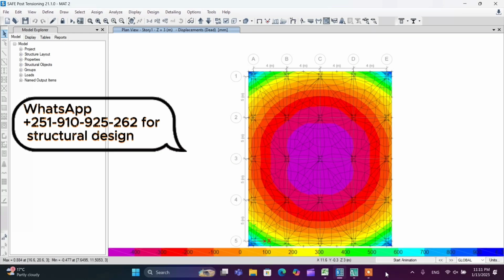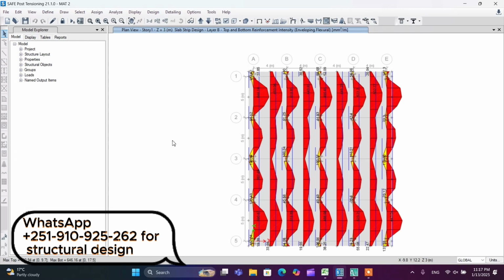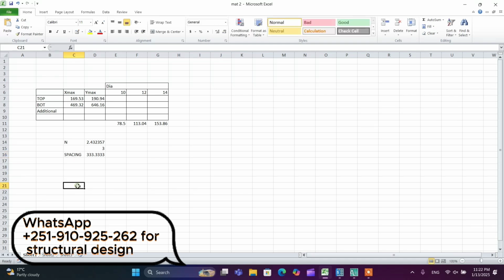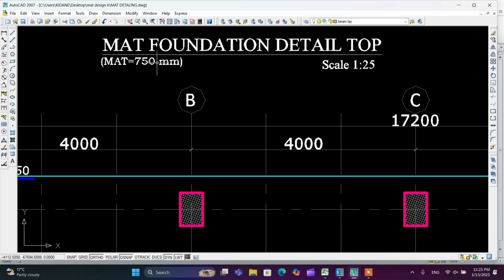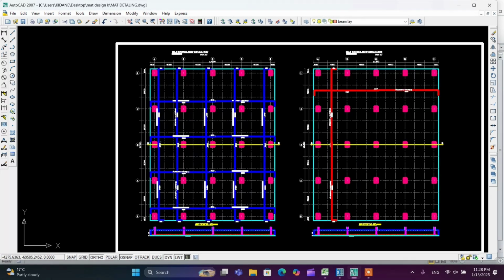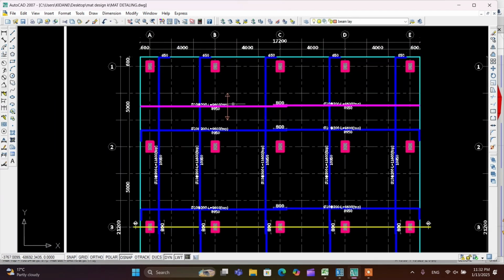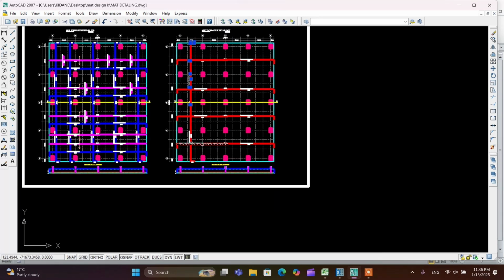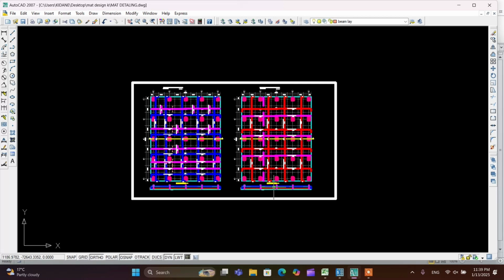Mastering Mat Foundation:Detailing in Autocad |civil engineering| Raft footing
Welcome to our comprehensive tutorial on "Mastering Detailing of Mat Foundation: Reinforcement Number and Spacing from CSI SAFE to AutoCAD." In this video, we will guide you step-by-step through the process of detailing mat foundations, focusing on the critical aspects of reinforcement number and spacing.

 What You Will Learn:
- Introduction to Mat Foundations: Understand the significance and applications of mat foundations in structural engineering.
- Using CSI SAFE: Learn how to effectively utilize CSI SAFE for analyzing mat foundations, including:
  - Inputting design parameters
  - Analyzing loads and stresses
  - Determining reinforcement requirements
- Reinforcement Detailing: Discover how to calculate the number of reinforcements needed and their proper spacing to ensure structural integrity.
- Transitioning to AutoCAD: Get hands-on guidance on transferring your CSI SAFE results to AutoCAD for professional detailing, including:
  - Creating reinforcement layouts
  - Adding dimensions and annotations
  - Finalizing your drawings for presentation

By the end of this video, you will have a solid understanding of how to detail mat foundations, ensuring compliance with engineering standards and best practices.

 Who Should Watch:
- Civil and Structural Engineering Students
- Professional Engineers looking to enhance their detailing skills
- Anyone interested in learning about mat foundations and structural design